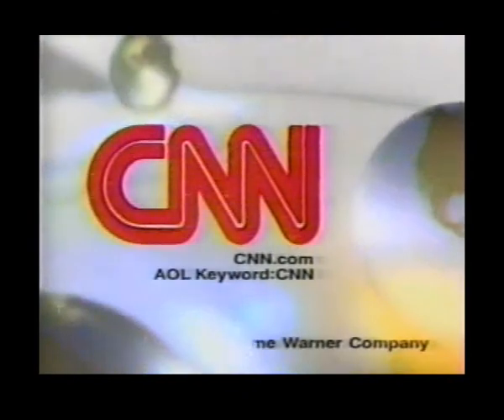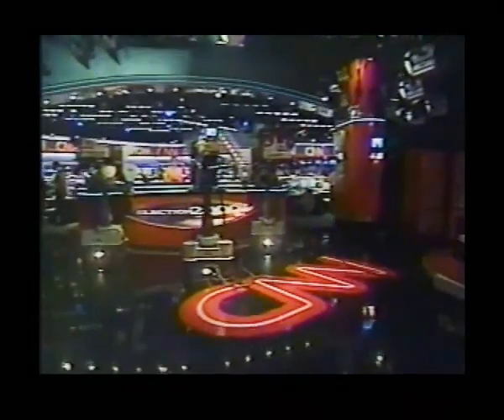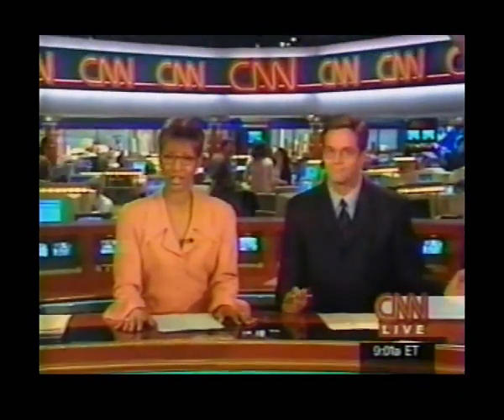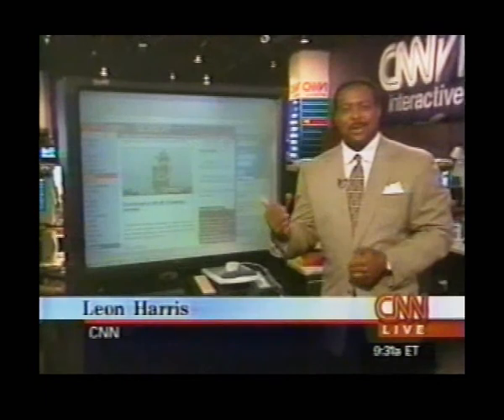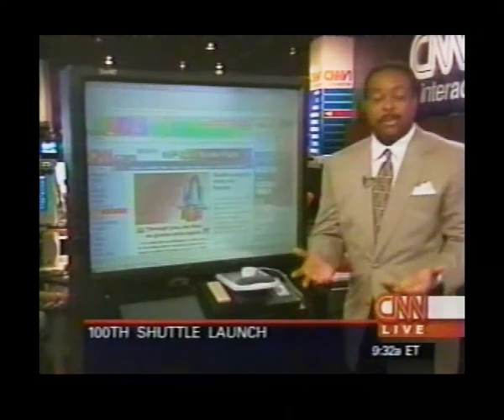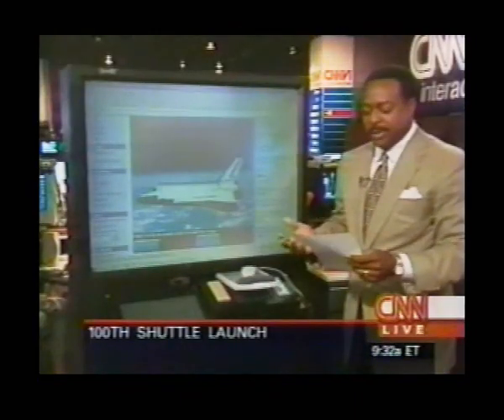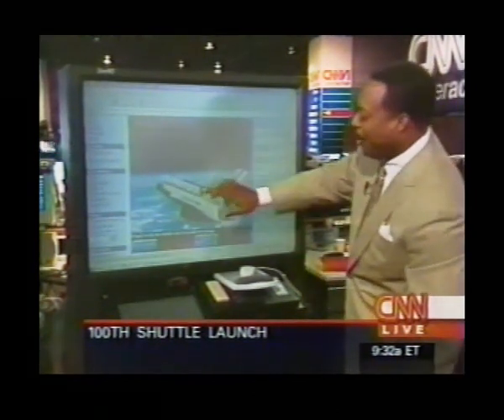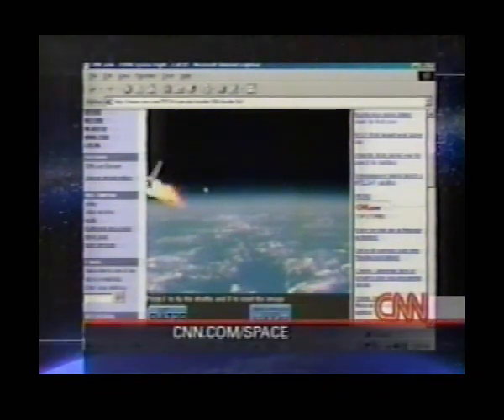CNN - Cult3D object by Andy Marcinkowski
Online Shuttle Coverage on the CNN Morning News